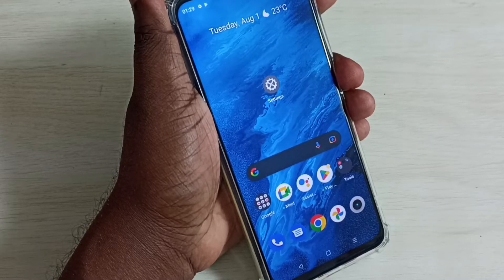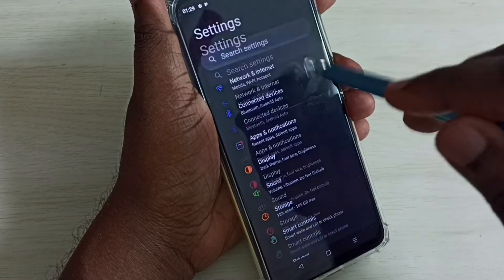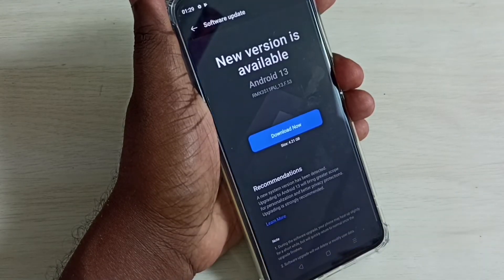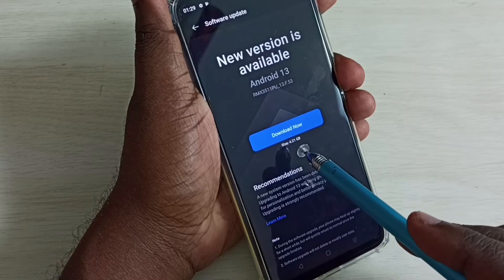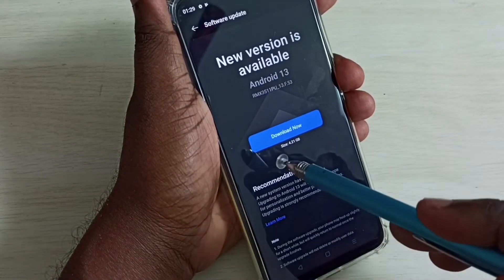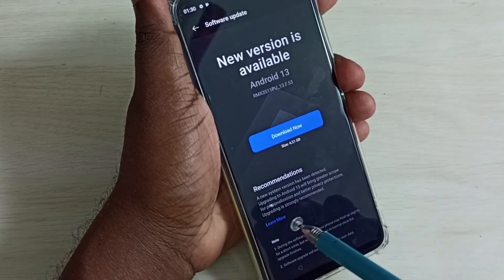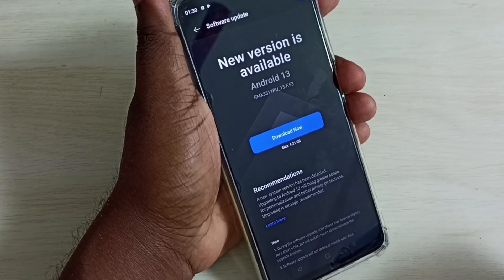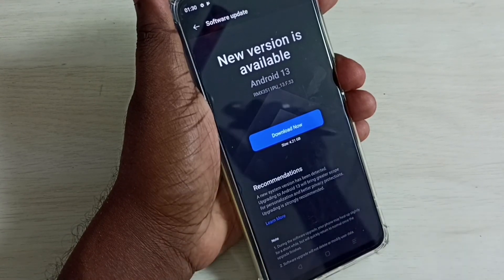Realme C55 : How to do System Update | Update Software